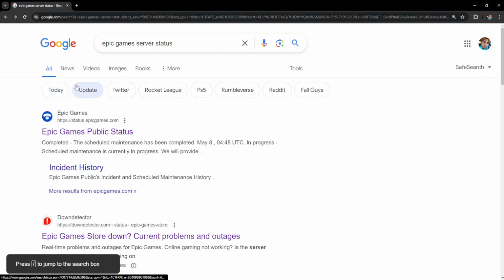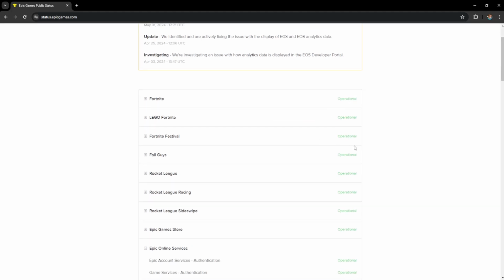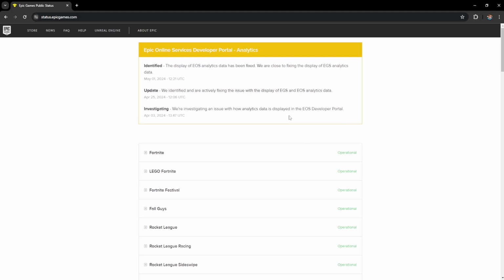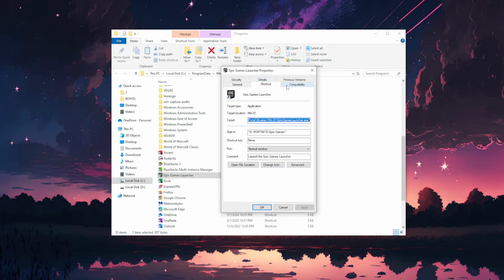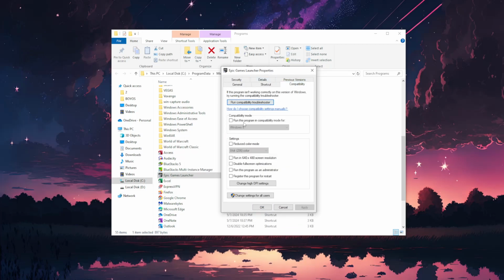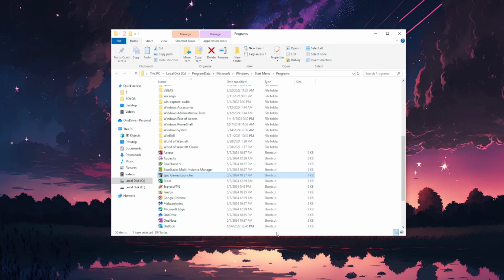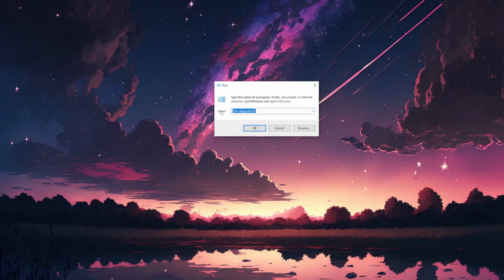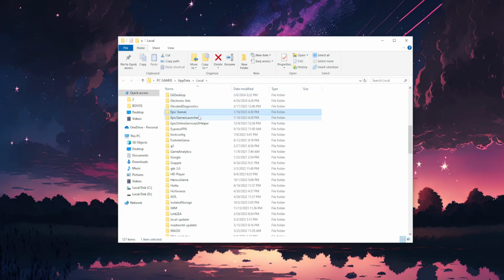How To Fix Epic Games Trouble Connecting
In this video I show you how to fix Epic Games trouble connecting. If you get an error message saying "trouble connecting" in Epic Games then this is the tutorial for you.